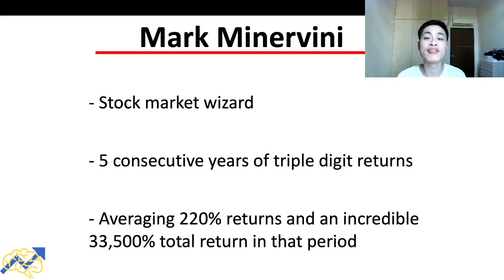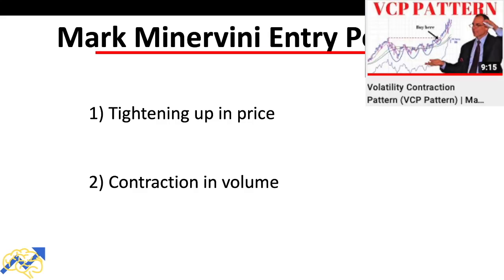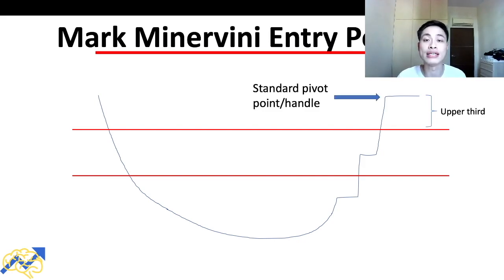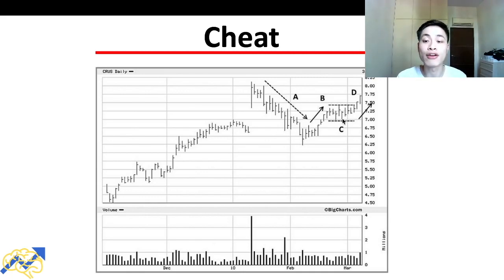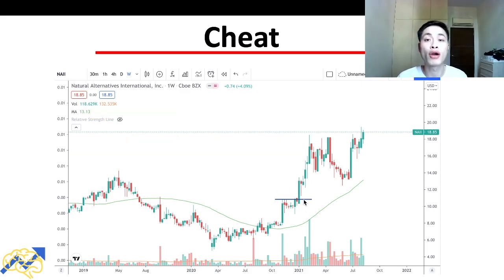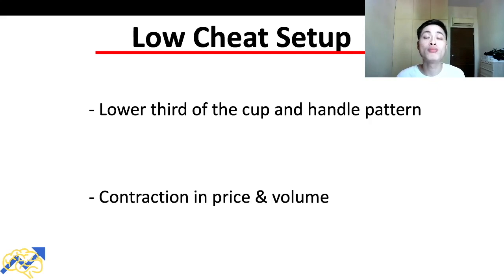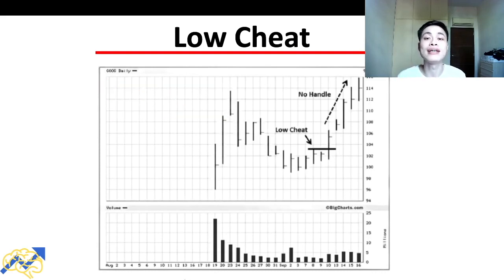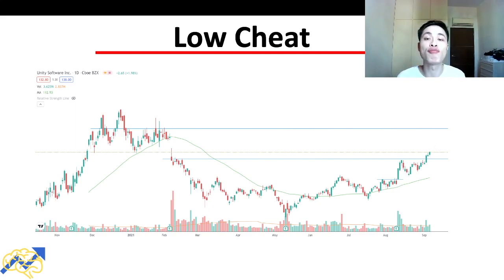Mark Minervini Cheat & Low Cheat Entries | Mark Minervini Setup + Mark Minervini Pivot Point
Mark Minervini cheat and low cheat entries are some of Mark Minervini setup in the stock market. Compared to the usual Mark Minervini pivot point, Mark Minervini cheat entry and Mark Minervini low cheat entry offer earlier entry points which Mark Minervini calls cheat entries hence their names. So in this video, I’ll be sharing some of the characteristics to look for in Mark Minervini cheat setup and Mark Minervini low cheat setup.

⌛ TIMESTAMPS:
0:00 Mark Minervini Cheat & Low Cheat Entries
0:17 Mark Minervini Returns & Achievements
0:51 Mark Minervini Entry Points
2:58 Mark Minervini Cheat Entry Point
5:55 Mark Minervini Low Cheat Entry Point

This video is about Mark Minervini Cheat & Low Cheat Entries | Mark Minervini Setup + Mark Minervini Pivot Point